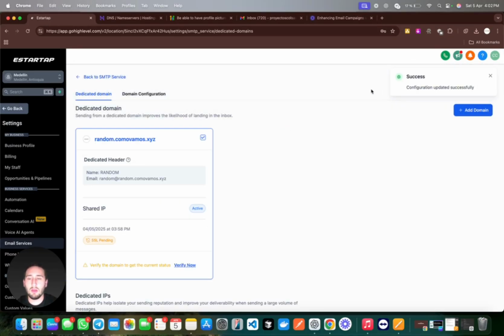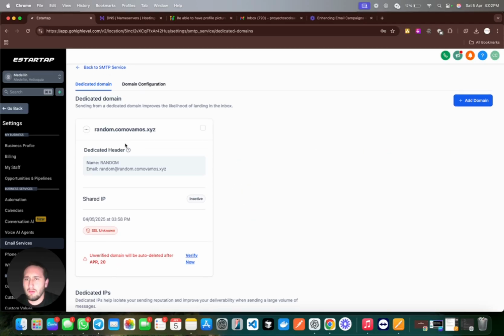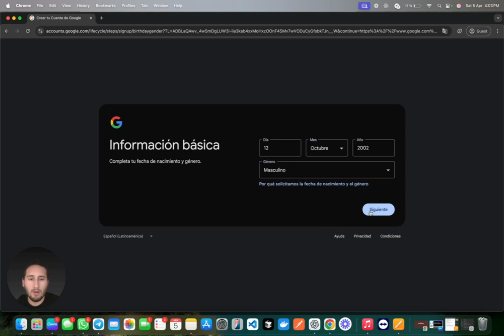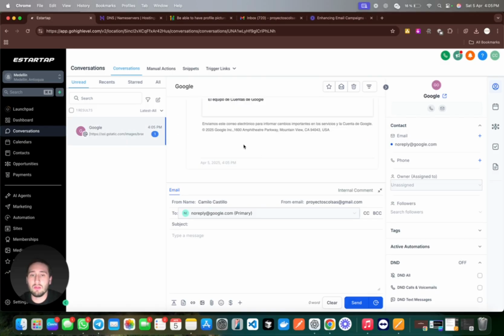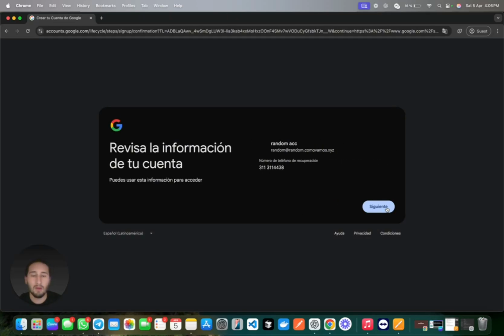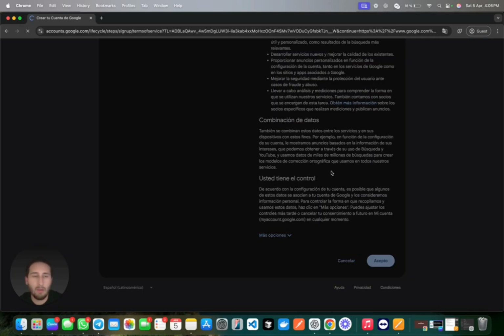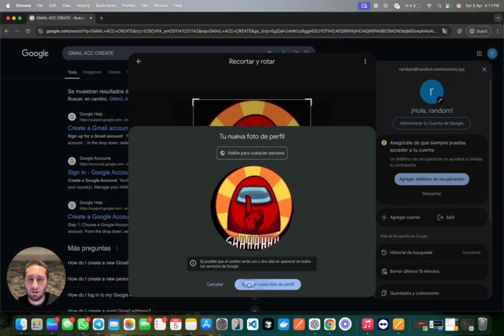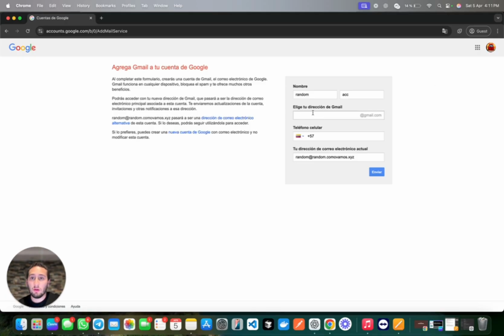How to Add a Profile Picture to Your Go High Level Emails 🚀 (ghl)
Did you know that Go High Level emails are sent without a profile picture by default? This can hurt your credibility and reduce your open rates. In this tutorial, I’ll show you how to add a professional profile image to your emails using a dedicated domain and a Gmail account.

Follow me in IG, so we can share tips on ghl and automations!

✅ This simple change will make your campaigns look more trustworthy, professional, and visually appealing.
Perfect for bulk campaigns, automations, and increasing your brand perception.

📌 In this video, you’ll learn:
 • How to verify your domain in under 5 minutes
 • Set up your email to include a profile picture
 • Improve trust and performance in your email marketing

How to add pfp to ghl emails